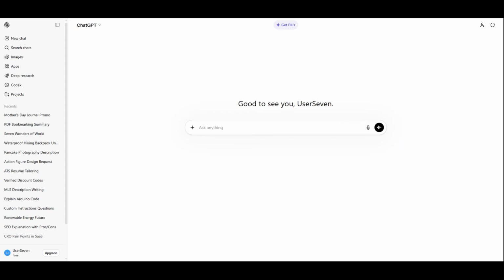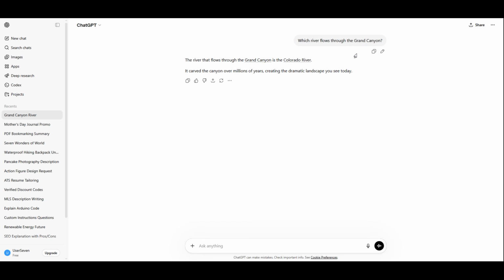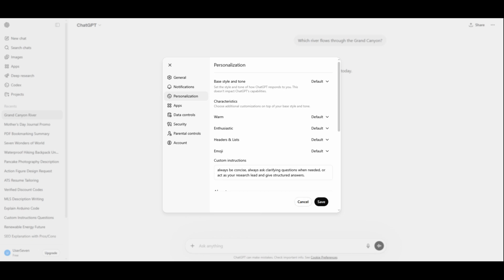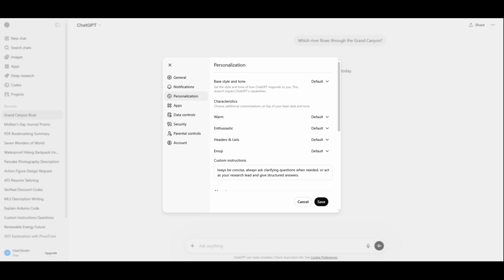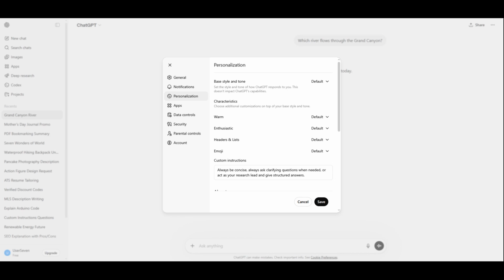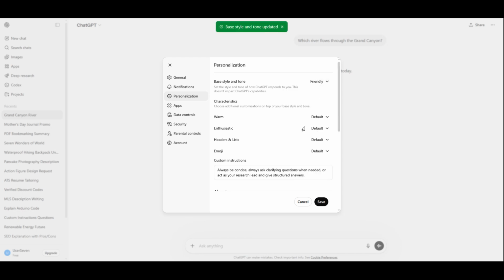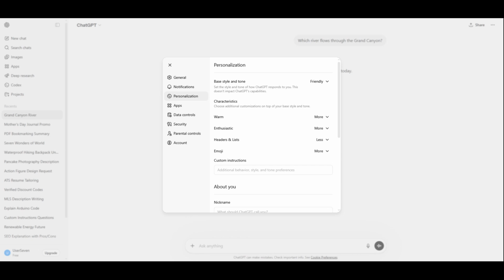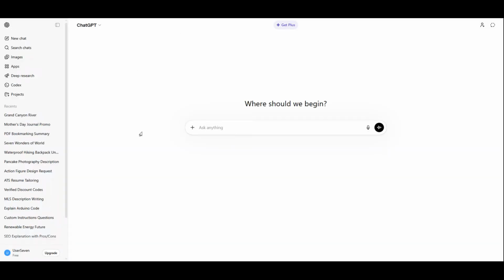How To Convert ChatGPT Into An Advanced Voice Assistant (Easy Guide)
Learn how to turn ChatGPT into an advanced voice assistant by enabling voice mode and customizing its personality and behavior for a more natural, useful experience.
Set up Custom Instructions, choose the right personality profile, and make ChatGPT feel like your own AI assistant.

🕚Timestamps:
00:00 Intro
00:26 Open Voice Mode
00:49 Customize Personality And Behavior
01:28 Use Custom Instructions
02:10 Test Different Assistant Styles
02:43 Best Voice Prompt Tips
03:08 Recap And Outro

✍️What You'll Learn In This Video:
• How To Enable ChatGPT Voice Mode
• How To Customize ChatGPT Personality Profiles
• How To Use Custom Instructions For Voice Behavior
• How To Make ChatGPT Sound More Professional
• How To Create A More Advanced AI Assistant Experience
• How To Improve Voice Responses With Better Prompts
• How To Match ChatGPT Tone To Your Workflow
• How To Set Up A Personalized Voice Assistant

💡Pro Tips:
• Keep your custom instructions short, specific, and easy to follow.
• Test different personality profiles to find the best tone for your needs.
• Use clear voice prompts for faster, better responses.
• Ask ChatGPT to summarize, explain, or plan in structured formats.
• Update your instructions anytime as your workflow changes.